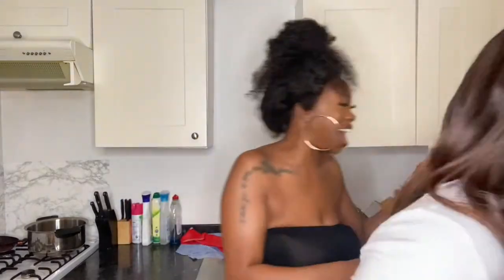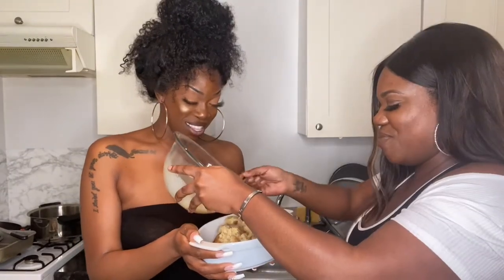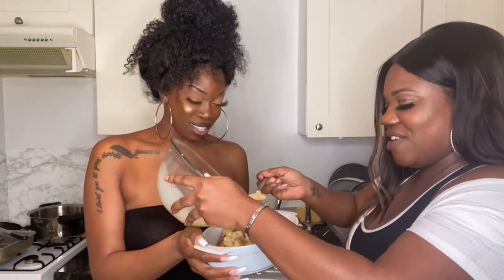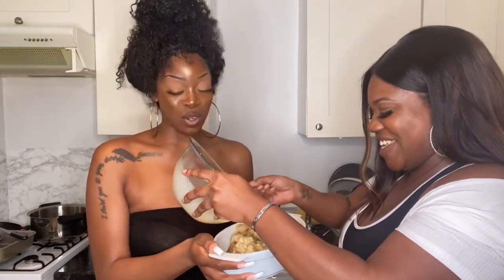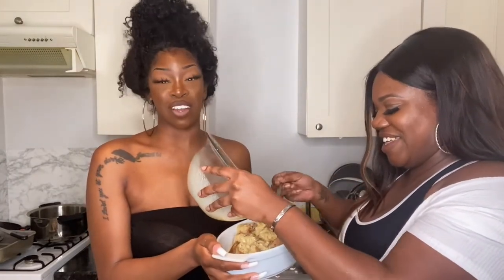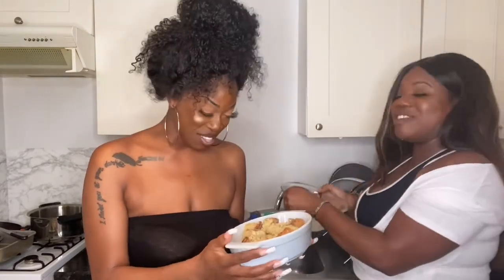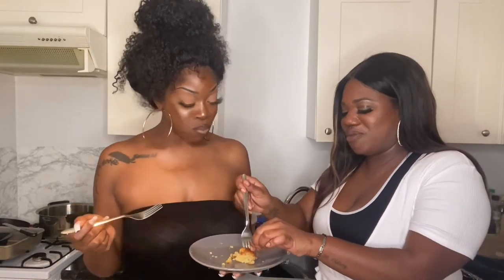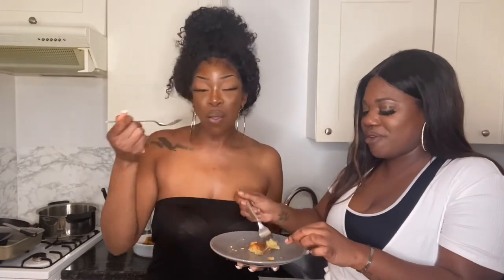Keto Bread & Butter Pudding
Keto Inspired Bread & Butter Pudding ft. @noguiltbakes

This is a staple British dessert that we thought we’d give a go and we enjoyed!

It’s quick, simple, sweet and savoury.

We’ve worked it out to be

Bread & Butter Pudding ingredients:

* We’ve used the multi seed bread mix from no guilt bakes for a bread of choice- although you are free to use another bread mix/ bake your own Keto mix
* 1 cup of heavy cream
* 2 eggs
* 1 tbs of vanilla extract
* Nutmeg (to your taste)
* 1/4 cup of Erythritol
* 1 tsp of cinnamon
(Raisins were not used as this is not considered to be keto friendly)

HOW TO CREATE YOUR BREAD & BUTTER PUDDING

* once your bread has been baked, allow to cool and break into disable chunks and place in a baking bowl
* Add all your ingredients to a large bowl and mix
* Distribute mix over the bread and place in the oven at a medium to high heat checking periodically until golden brown on top
* Remove from the oven and enjoy!!!

Nutrition information:

(Nutritional value may differ dependant on choice of bread recipe )

Recommend serving suggestion is 50-80g of cooked Bread & Butter Pudding

Let us know how your Bread & Butter Pudding turned out!!!

Live. Laughter. Keto 🖤💜